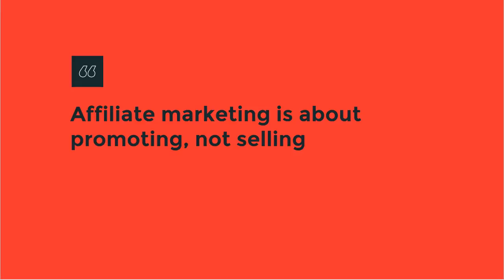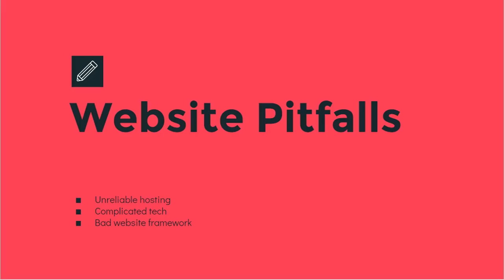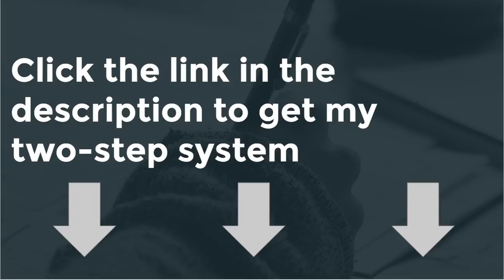affiliate marketing amazon - amazon affiliate marketing for beginners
affiliate marketing amazon - amazon affiliate marketing is a great way to earn more money with your website..

how to do affiliate marketing with amazon.

configuring the woozone amazon affiliate plugin: 17:33.
affiliate marketing india indian affiliate networks amazon india affiliate marketing amazon india amazon associates program .
tips on how to do youtube affiliate marketing. amazon affiliate link erstellen & in wordpress einbinden.

amazon affiliate marketing tutorial.
amazon associates affiliate marketing review. what has made me successful and able to make over $500 with amazon affiliate marketing alone  has been a strategy of promoting products i already use and doing reviews for them and making buying guides.
how to make money with amazon's affiliate program (tutorial). how to start affiliate marketing with amazon - examples inside.
how to make money online with amazon affiliate marketing with chris guthrie. this video answers the question  "what is affiliate marketing " and shares the 3 biggest mistakes video influencers make when it comes to affiliate marketing programs.
 surpassing my own amazon affiliate income!

beginners guide to amazon affiliate marketing.
make money with amazon amazon affiliate program.

how to start affiliate marketing in india - a beginner's guide. how to setup an amazon affiliate account.